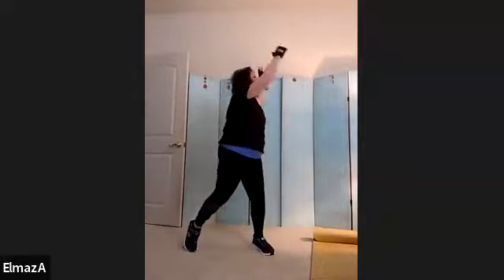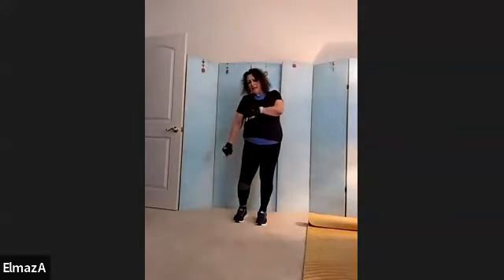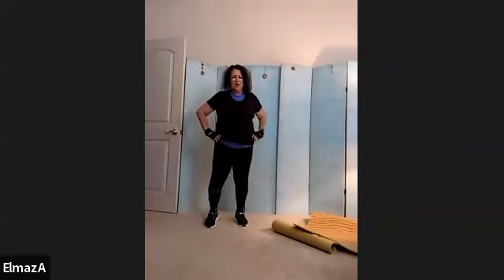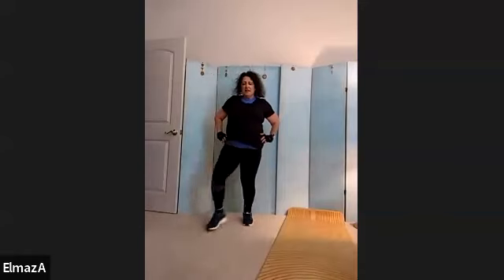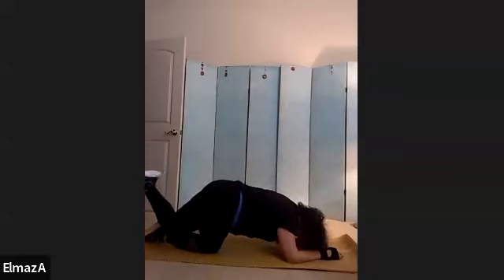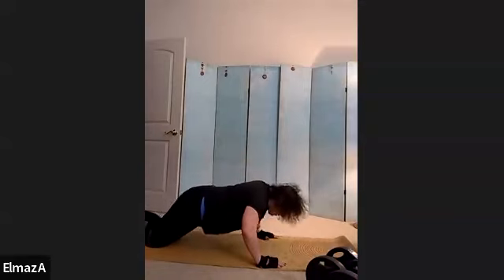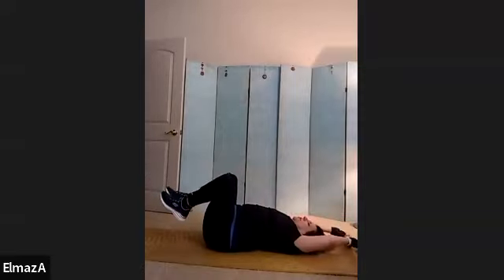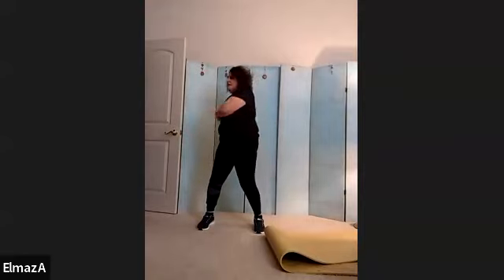Combo 10 31 23 Supersets—push yourself just a little further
Back to back work on specific muscle groups, lower body and chest. It’s time to cross that strength threshold